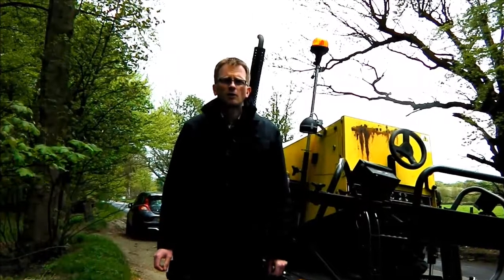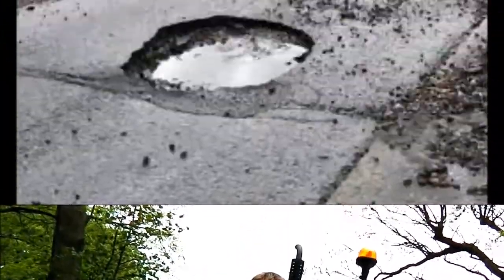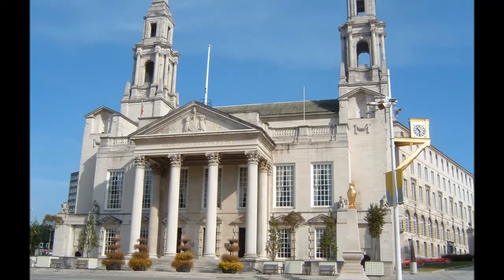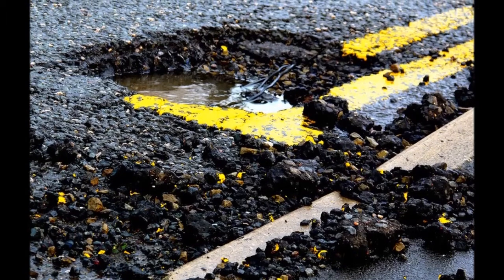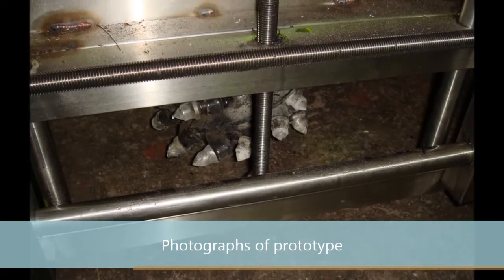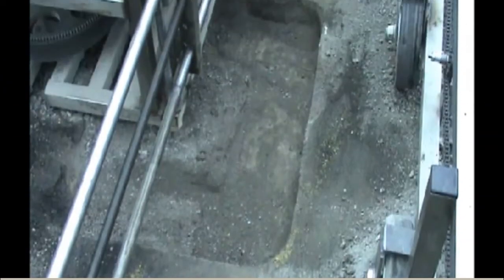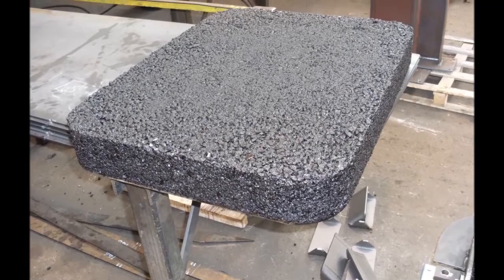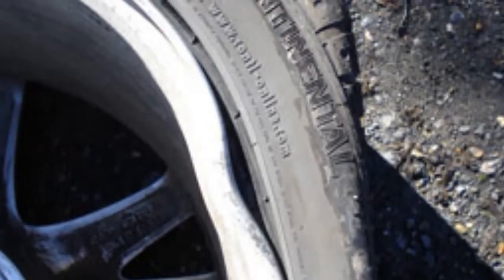Road Ahead UK Ltd Crowdcube Application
A short introduction to Road Ahead (UK) Ltd's revolutionary pothole repair system.